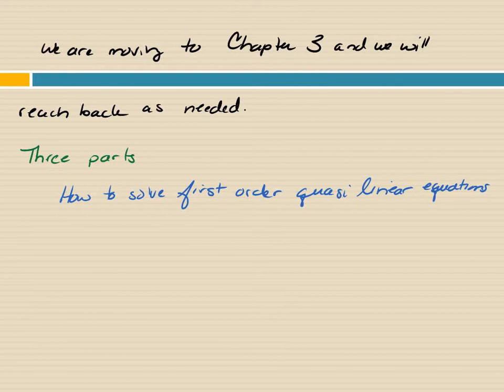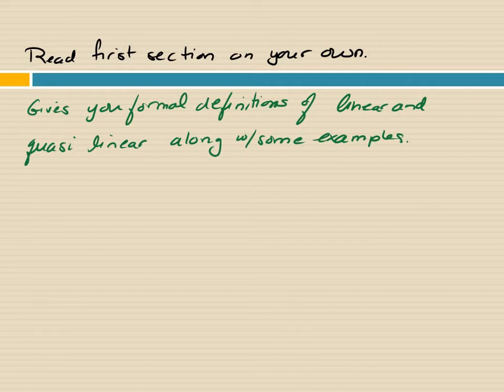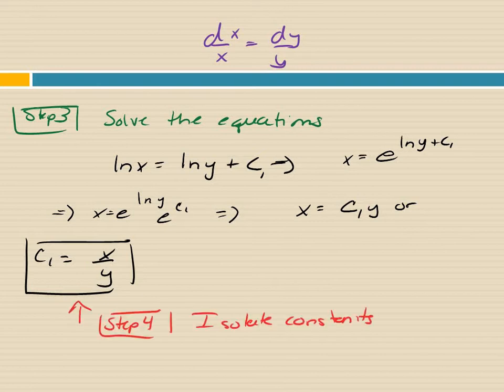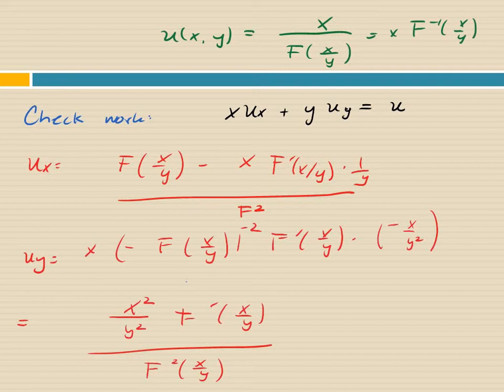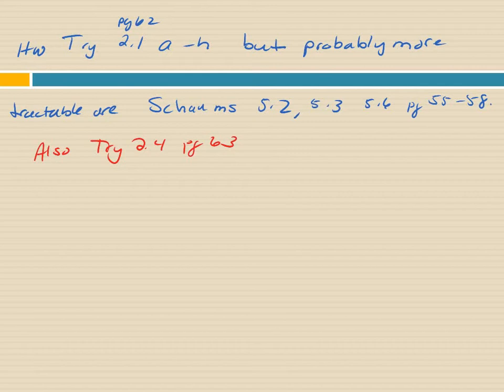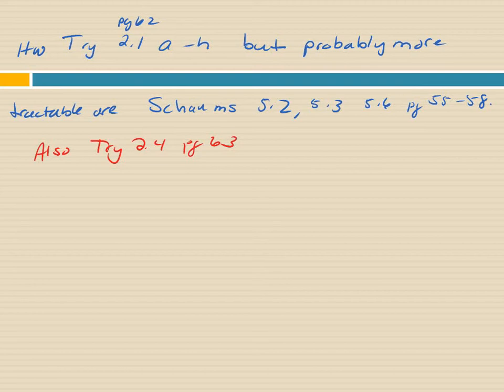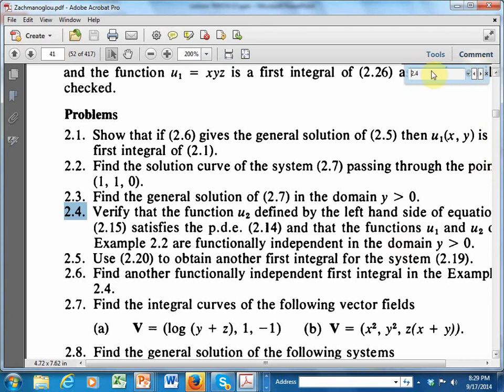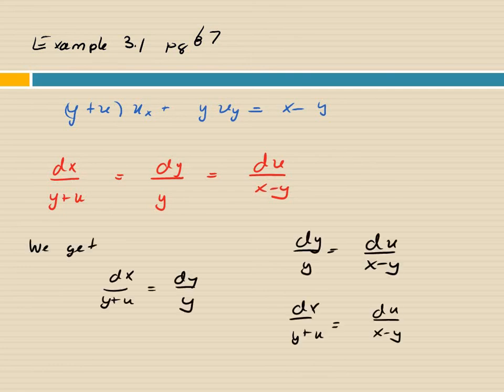9 17 PDEs Adding equations to Characteristics